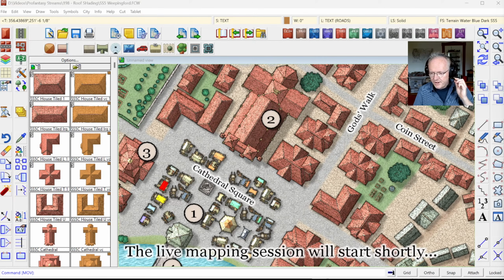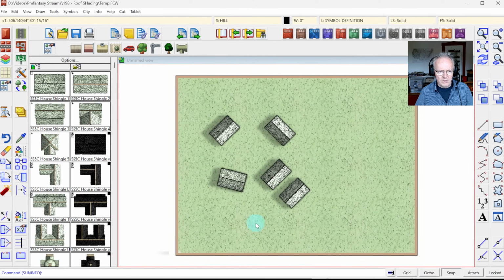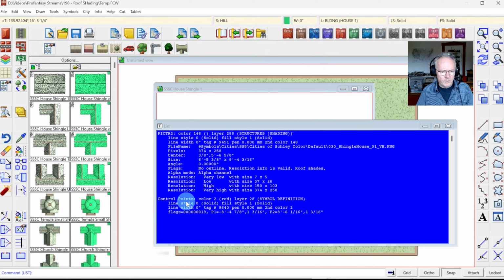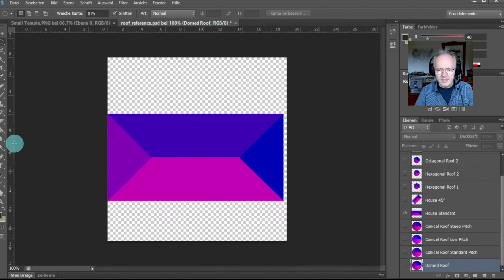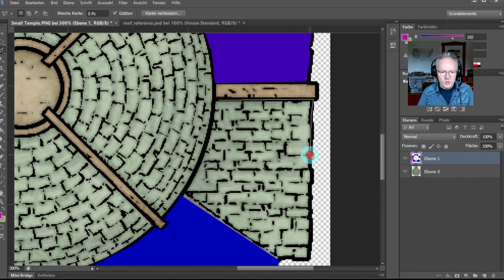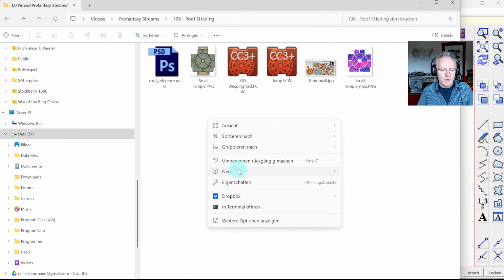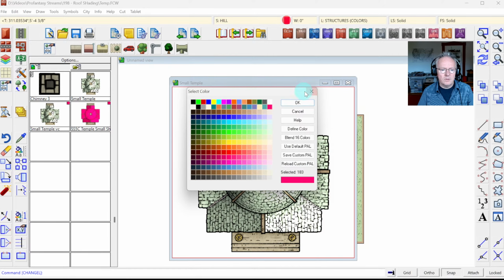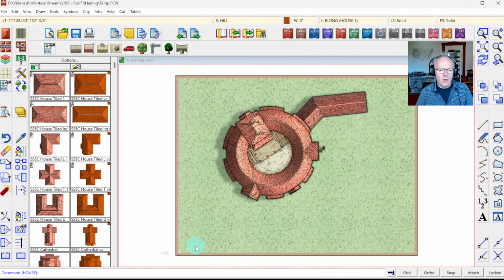Live Mapping: Roof Shading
In this live mapping session I examine the roof shading option in City Designer 3 and how to create your own symbols that include shaded roofs.